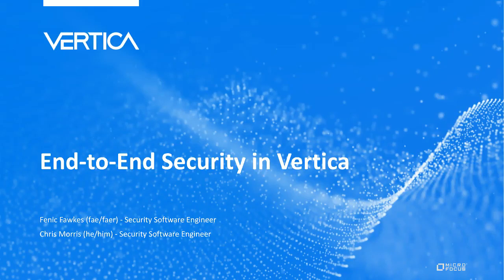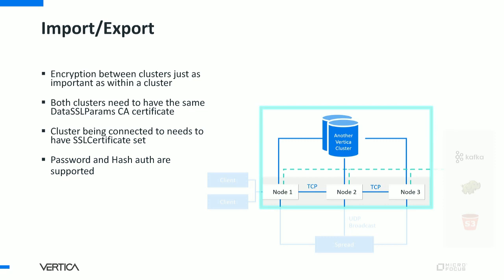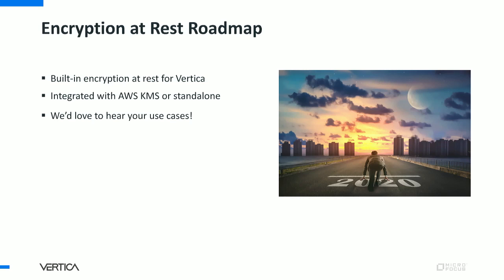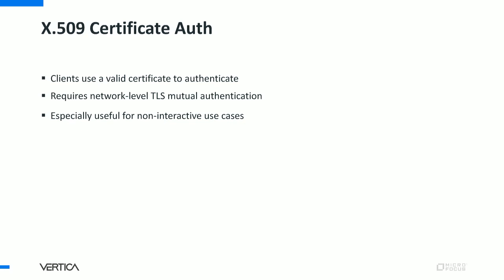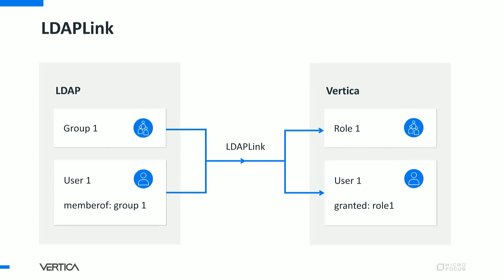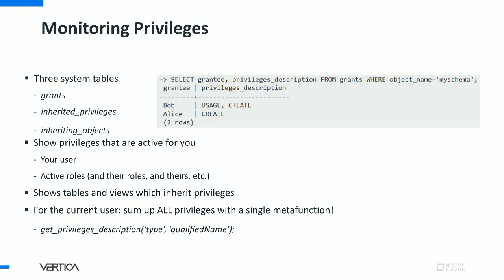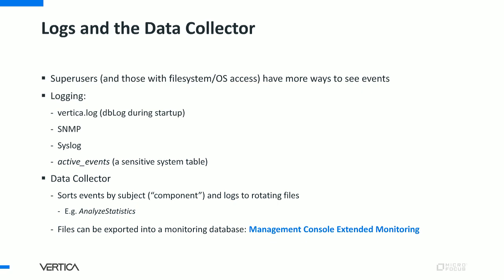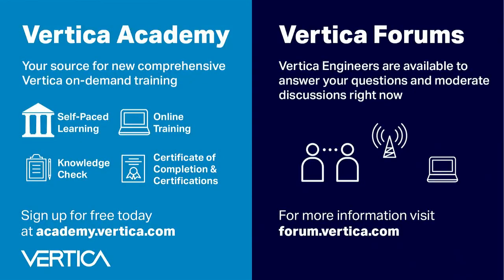End-to-End Security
Fenic Fawkes (fae/faer) - Security Software Engineer
Chris Morris (he/him) - Security Software Engineer
End-to-End Security at Virtual Vertica BDC 2020.